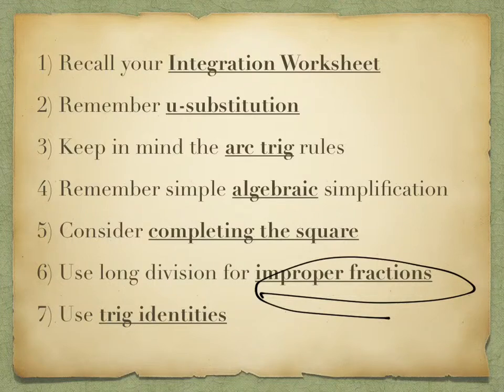8.1 Basic Integration Rules